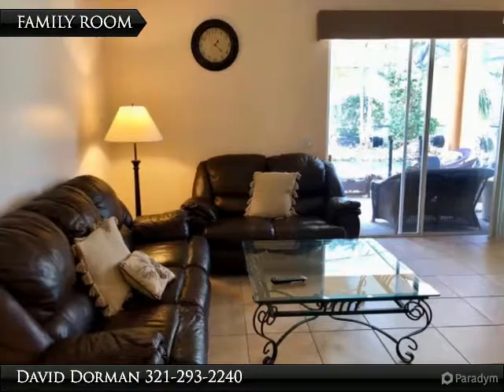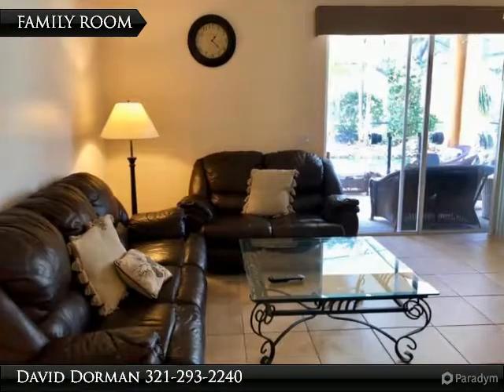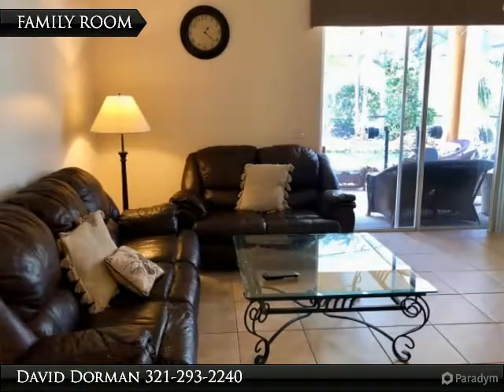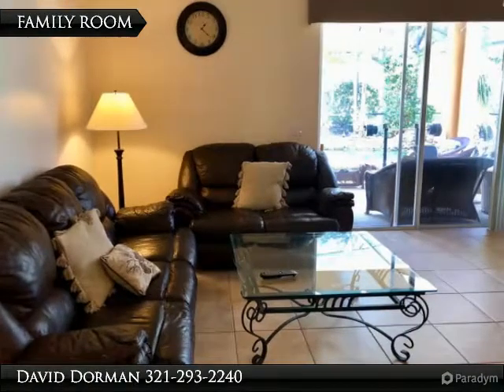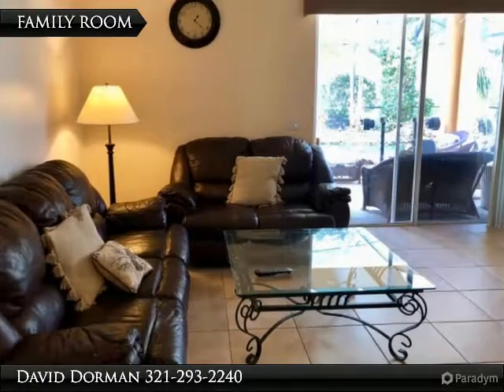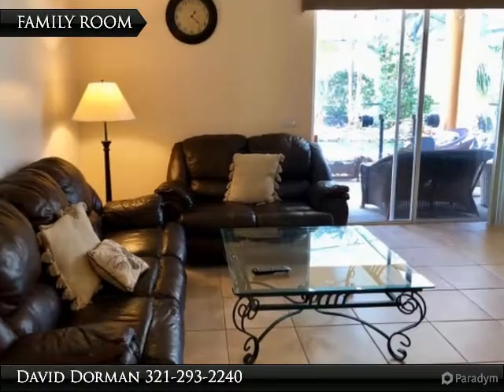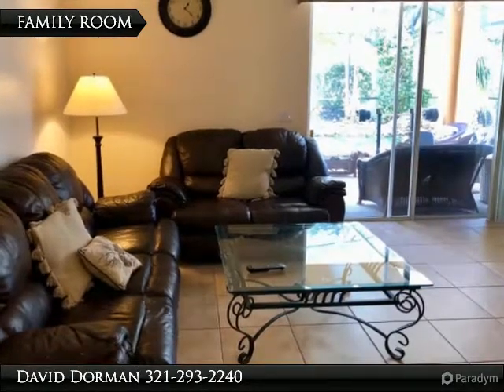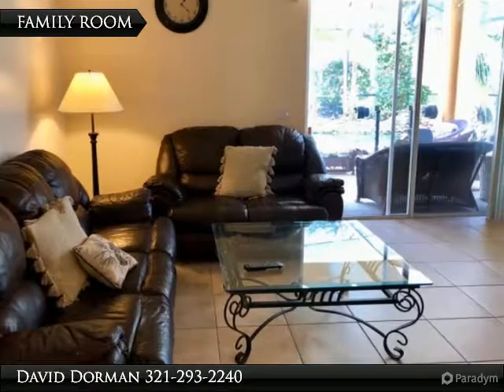Custom Real Rock Private Pool with Water Fall & Spa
Great location, New HVAC in February 2018, Resort Style Pool & Spa, Interior Lot and more; Welcome to the gated community of
Brookestone. Located just a few miles from local restaurants & excellent shopping is a fantastic home featuring a sprawling floor plan,
perfect for entertaining. The outdoor pool area is fantastic with access from the family room and full bath access. The pool offers a huge screen enclosed patio with real rock waterfall, pebble-tec style surface and blooming mature landscaping. Inside, entertaining is smooth with
plenty of living space featuring separate formal rooms in addition to the family room. The eat-in kitchen is accessible from most areas
featuring solid surface counters, 42” cabinets and new microwave. The Owners suite is roomy with a big walk-in closet and comfortable bath
with separate shower and garden tub. There are 3 additional bedrooms, 1 with a walk-in closet and second full bath nearby to the other
bedrooms and the family room.

Presented By:
David Dorman, CENTURY 21 Professional Group, Inc